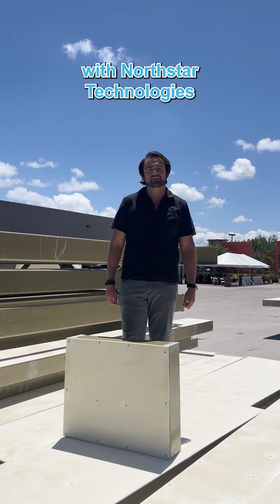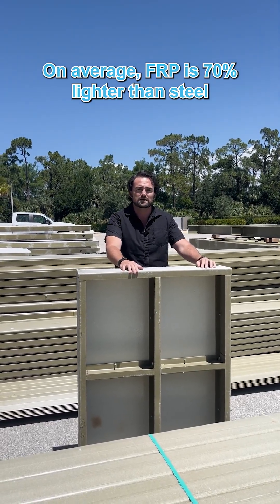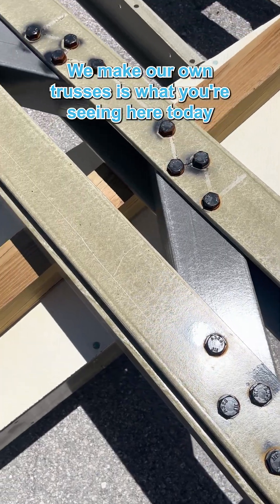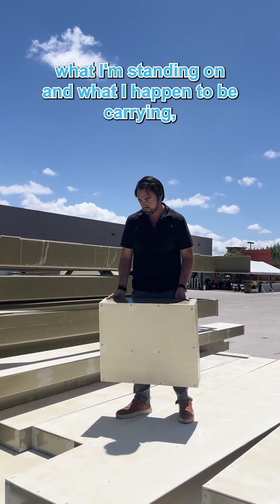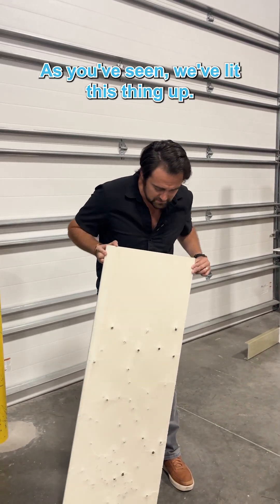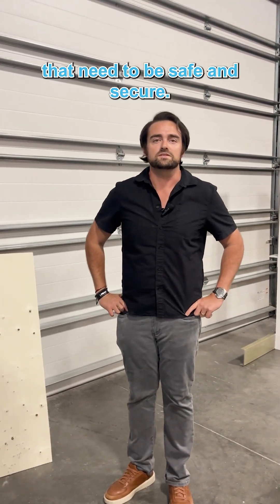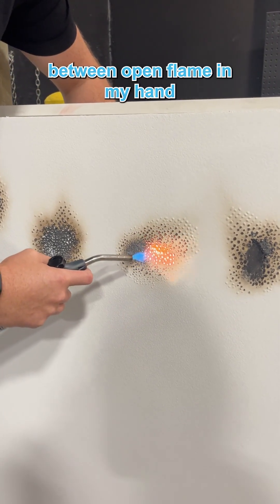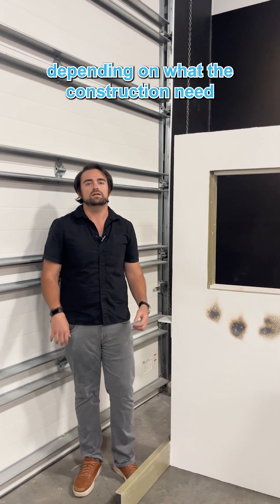5 Reasons to Build with FRP Composites over Traditional Materials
Our Chief Sales Officer, Kyle McLaughlin, is here to share five reasons why you should build with Northstar’s Fiber-Reinforced Polymer Composite Materials instead of traditional materials!

Build Better. Build Northstar💪